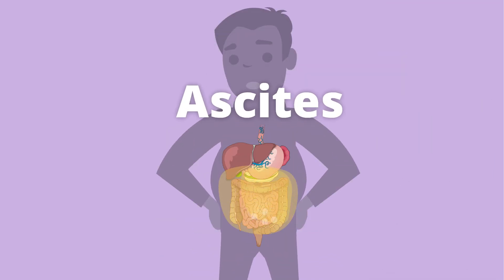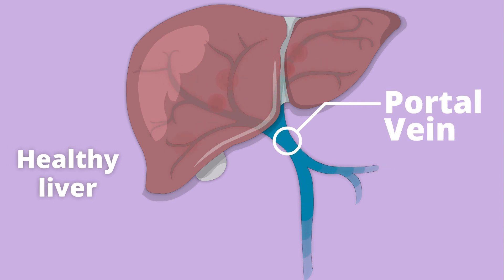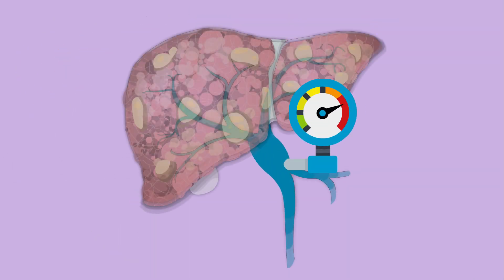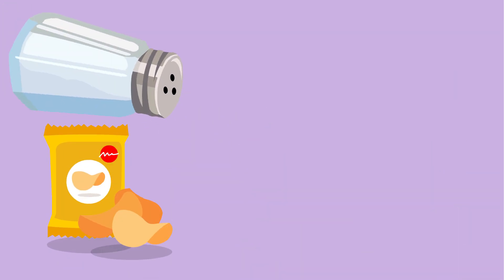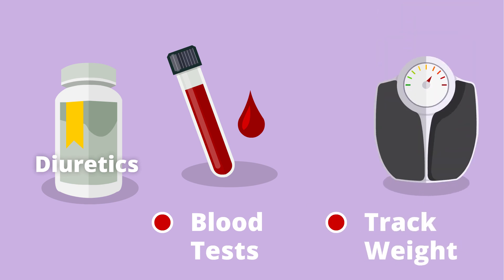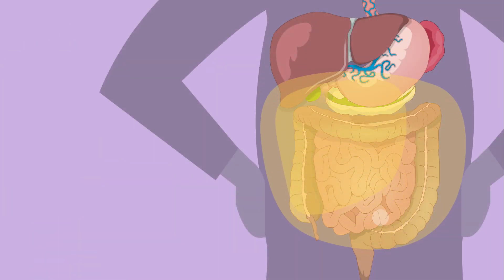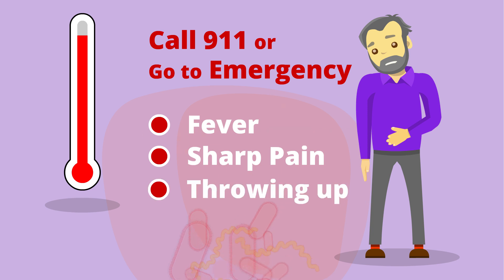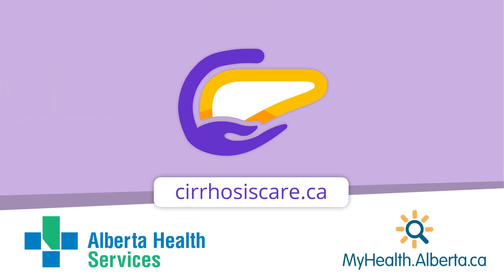Cirrhosis – Ascites and pleural effusion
This video will teach you about fluid build-up in the belly (abdomen) and chest caused by cirrhosis. You’ll also learn about the common treatments, what to watch for, and how to care for yourself.